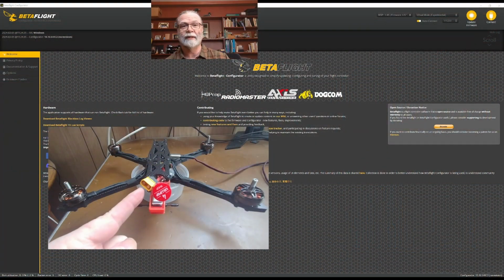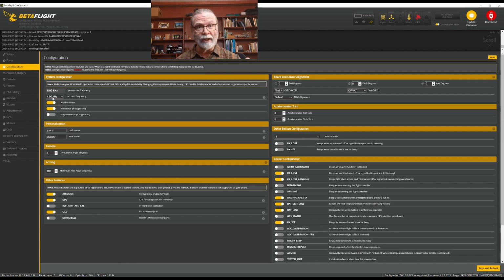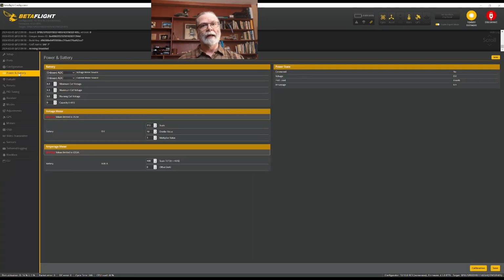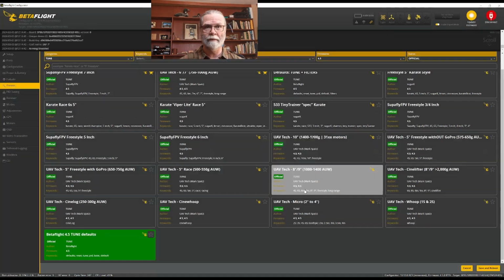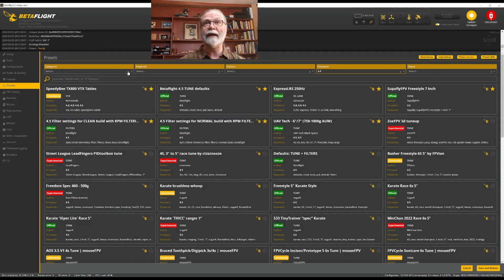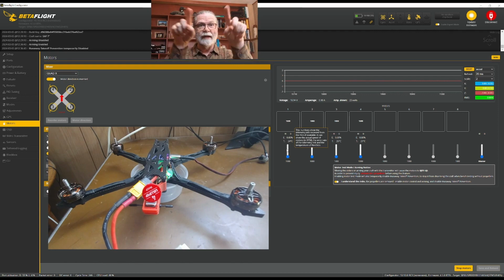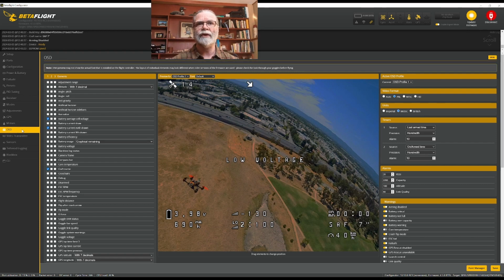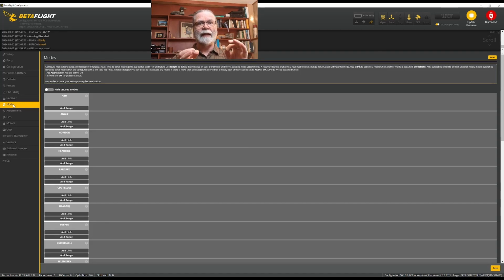Build a 7" Freestyle Quad - Part 6: Betaflight Setup for Beginners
This video will take you through all the steps needed to get Betaflight firmware configured correctly on an FPV quadcopter.  I explain the basics of each tab in Betaflight configurator, and show you how to set up all the required elements to make sure you have a safe and successful flights.

This video uses a 7" quadcopter as the example, but the basic setup is exactly the same for any size of  Betaflight based quadcopter.

If you do not have Betaflight configurator installed on you computer, this video explains how to install the configurator and flash Betaflight.

7" Quadcopter Build Video Series